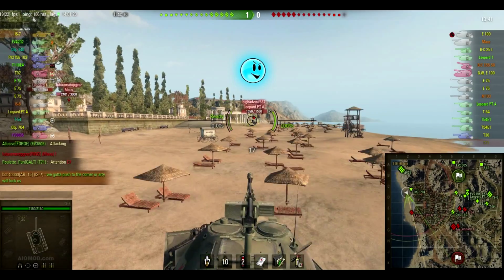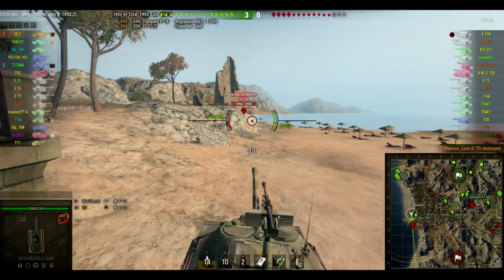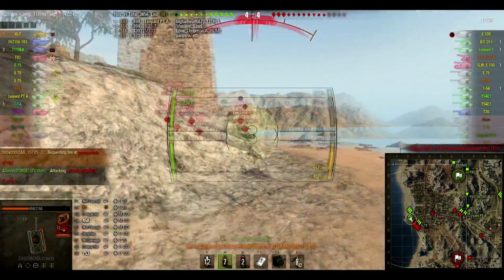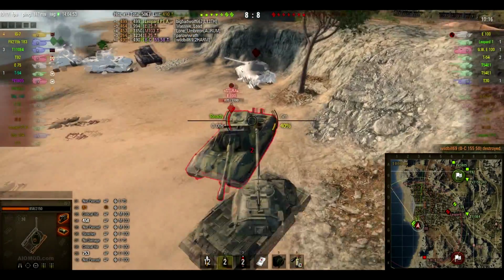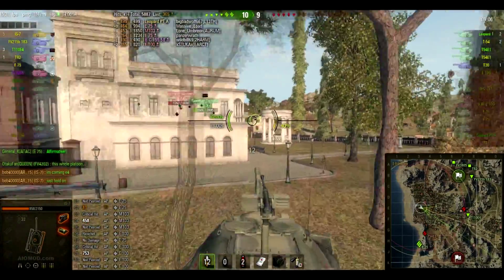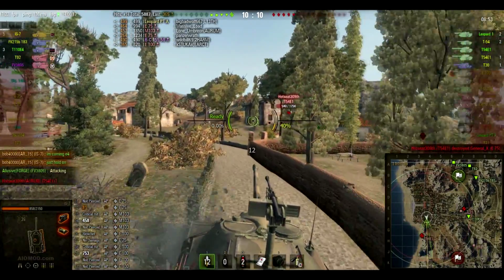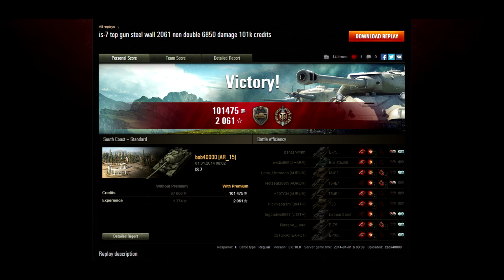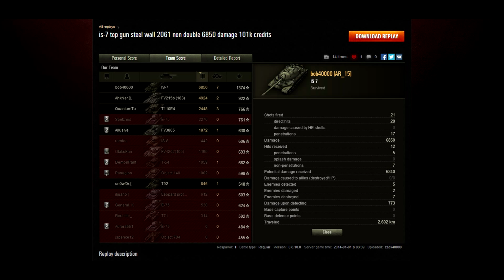World of Tanks - IS-7 - Soviet Steel is Best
Hey guys, new video is out! This is my the first time I do commentary on a submitted replay. Please leave feedback in the comments if you liked it or if you think there's something I should change. Hope you enjoy!

- Never played World of Tanks?

Mods used:
Gnomefather's Historical Gun Sounds
ZMBLKN's Mod Pack for KRAKEN clan - mixture of many mods including, but not limited to:
 - AIOMOD by RK Phantom's XVM,
 - J1mb0's Crosshairs
 - Scope Shadow Remover
 - Accurate Damage Indicator
 - Locastan's/4lCapwn's tank carousel,